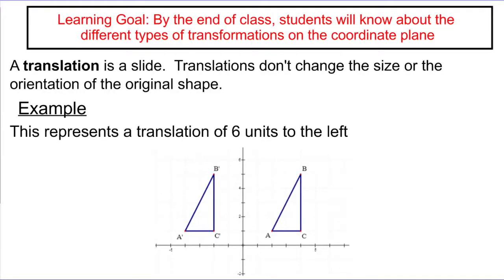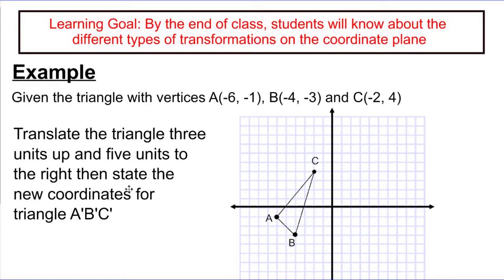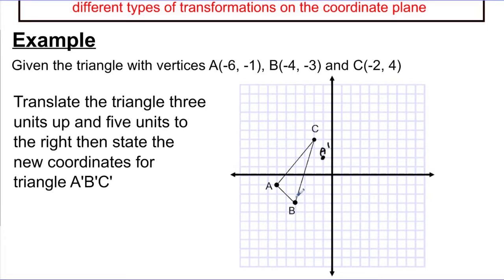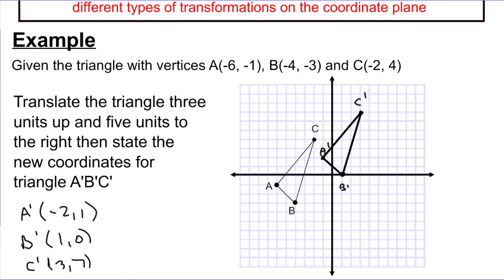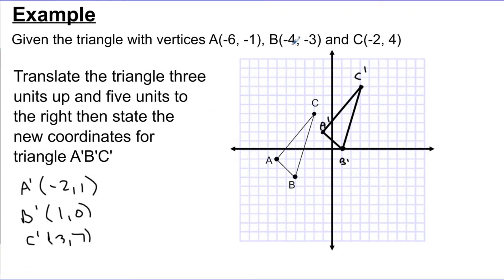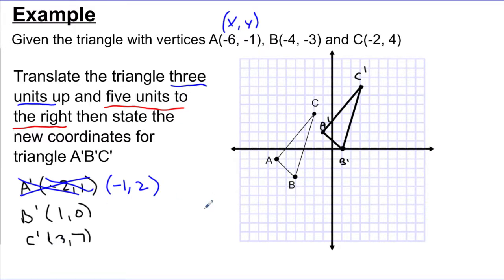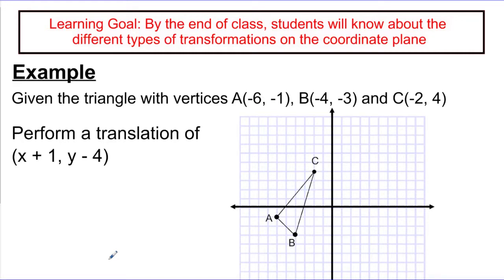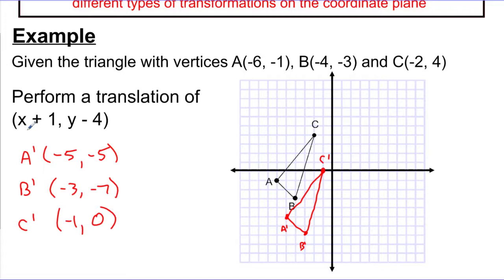Video 2 Translations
How do you perform translations on the coordinate plane?